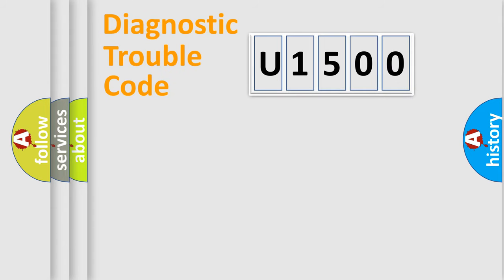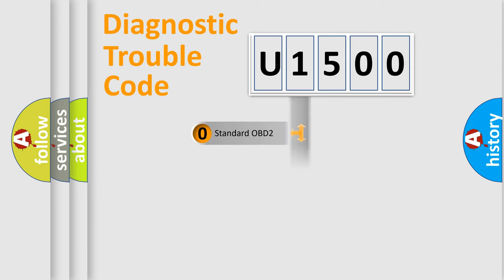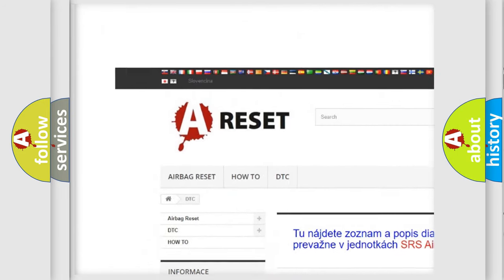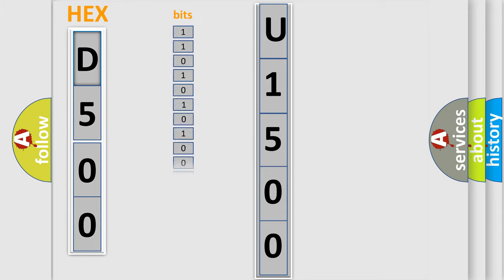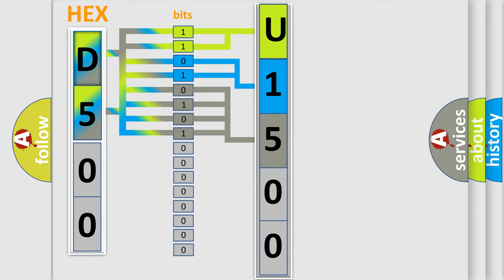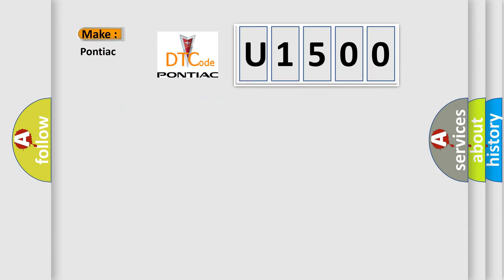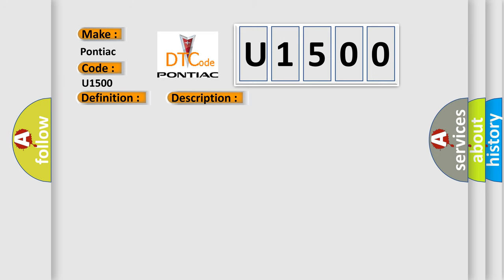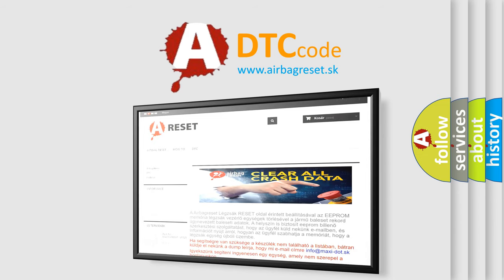DTC Pontiac U1500 Short Explanation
Contents:
0:21 Basic DTC analysis according to OBD2 protocol standard.
1:48 Insight into programming
2:58 A diagnostically understandable description of the Diagnostic Trouble Code
3:05 Basic error definition

Make:
Pontiac
Code:
U1500
Definition:
Rear Right Window Lifter Switch Down Driver Side - Signal Stuck Low
Description:
When the Body Control Module (BCM) detects the Driver Side Left Rear Window Switch is active in the DOWN position for greater than 30 seconds.
Cause:
DRIVER SIDE LEFT REAR WINDOW SWITCH STUCKLEFT REAR WINDOW SWITCH SIGNAL CIRCUIT SHORTED TO GROUNDDRIVER SIDE (MASTER) WINDOW SWITCHBODY CONTROL MODULE (BCM)